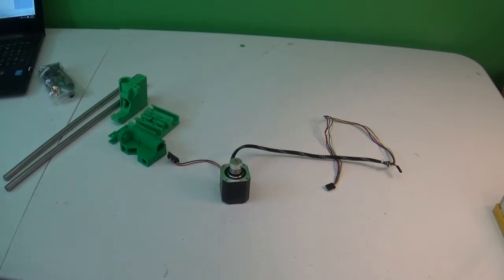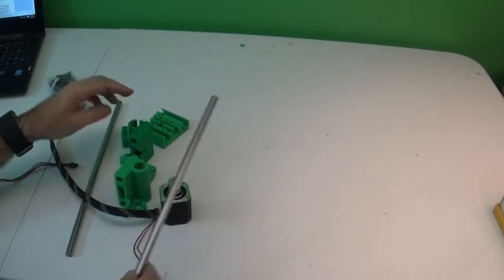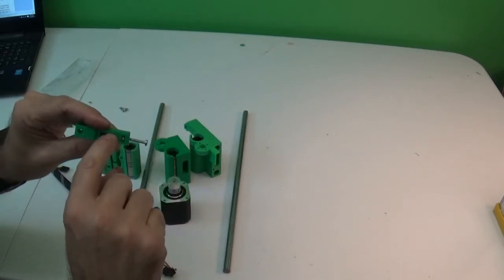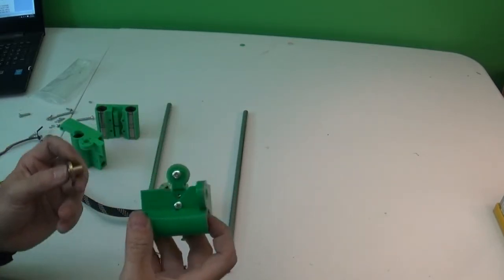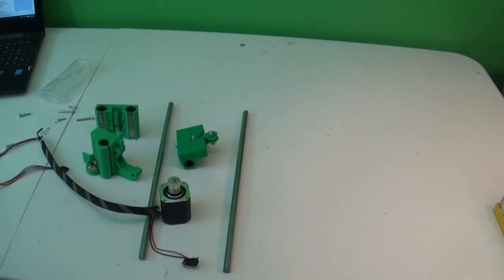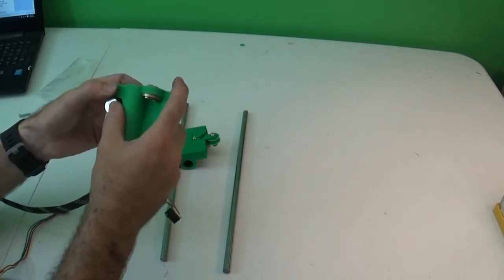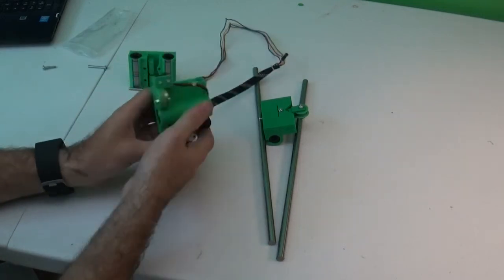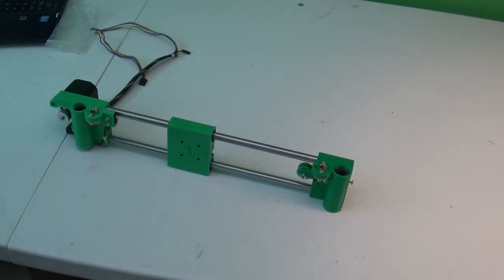Reprap Wilson II Assembly Video series part 2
Assembly of the Wilson II X-axis.